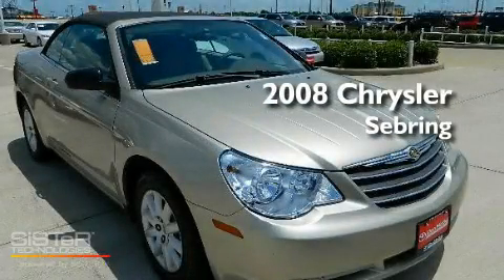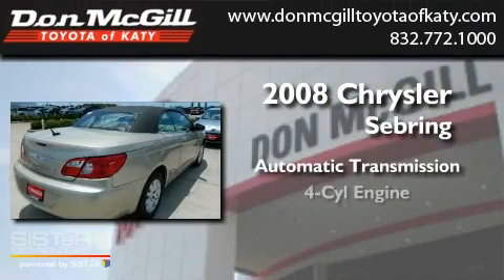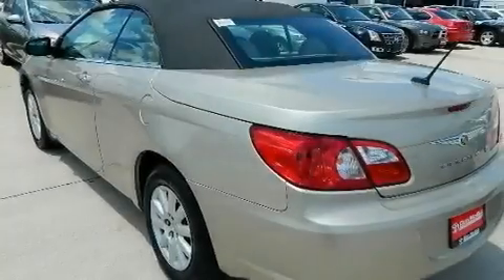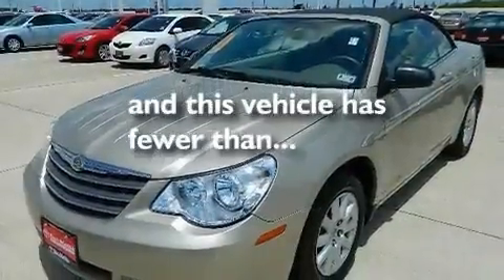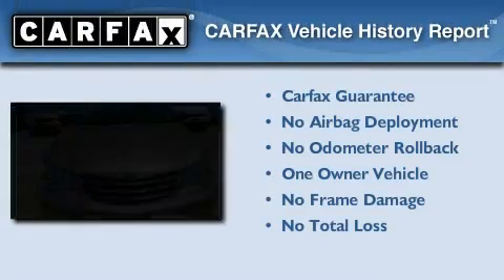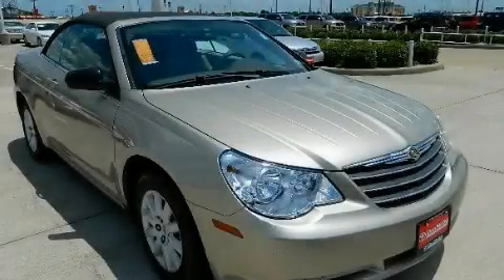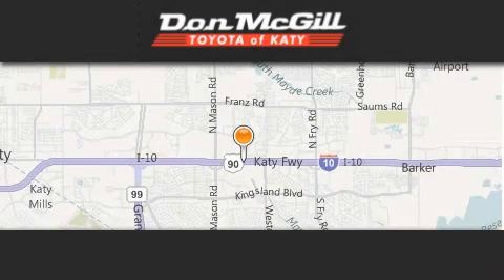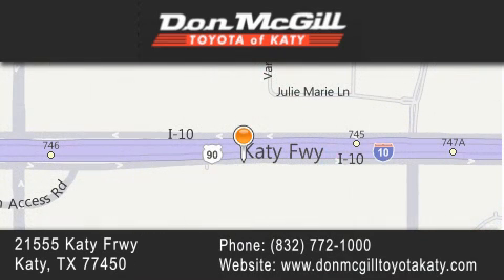2008 Chrysler Sebring Katy TX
Year : 2008
 Make : Chrysler
 Model : Sebring
 Engine : 4 Cyl.
 Trans . : Automatic
 Exterior : LIGHT SANDSTONE METALLIC
 Miles : 31,768
 Interior : KHAKI/GRAYSTONE
 Stock : K30874G

 Preowned 2008 Chrysler Sebring Katy TX